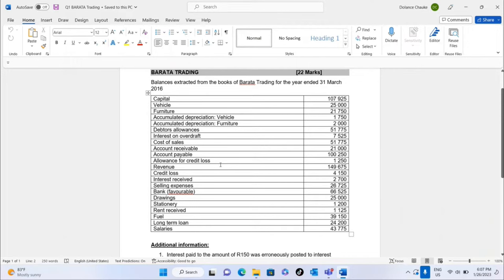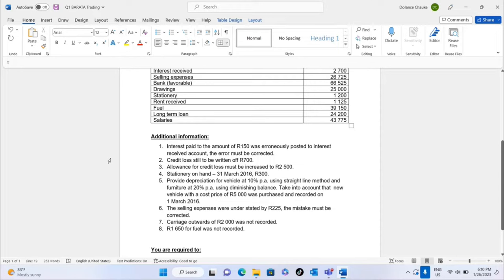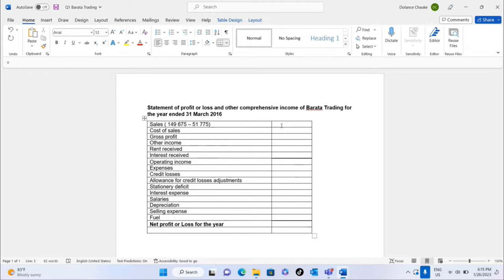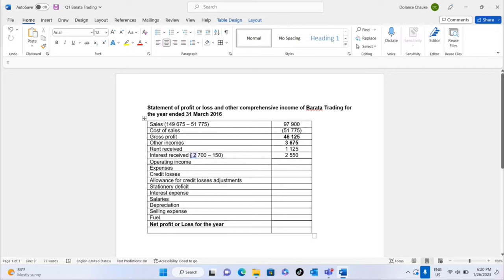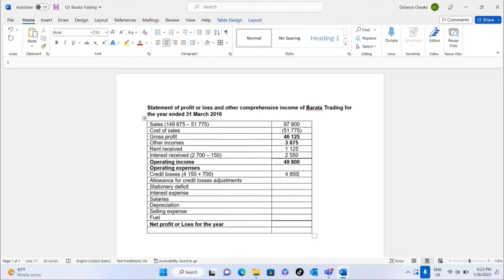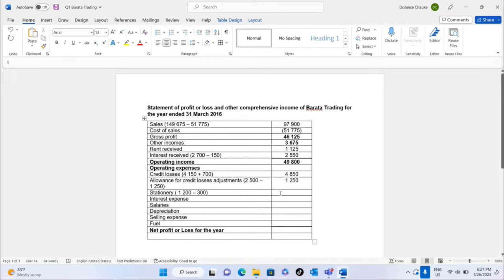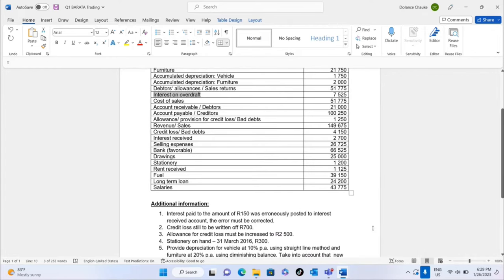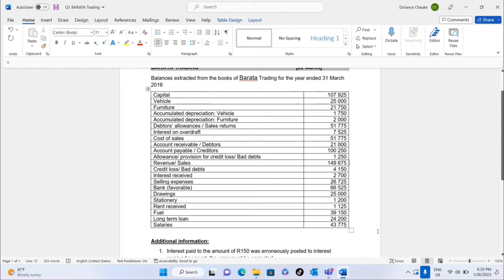Preparation of Statement of Profit or Loss and Other Comprehensive Income